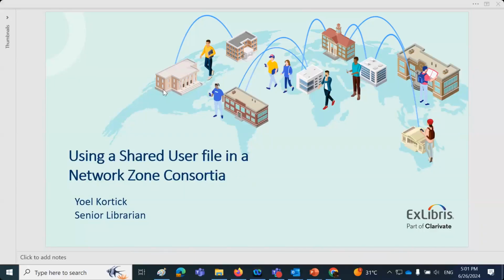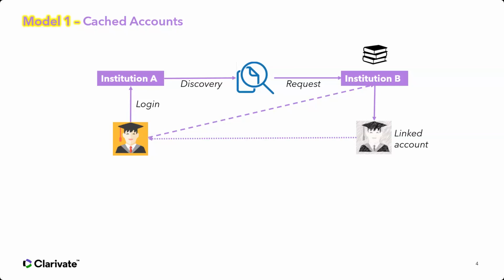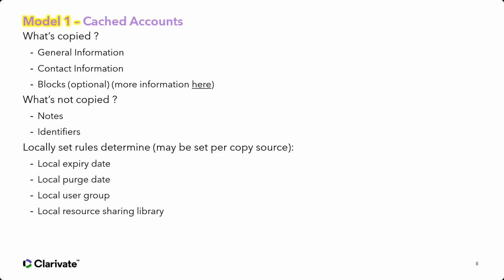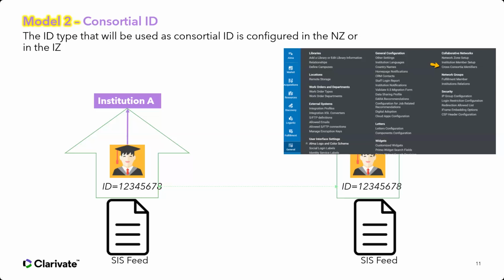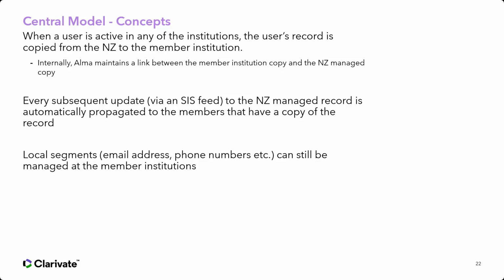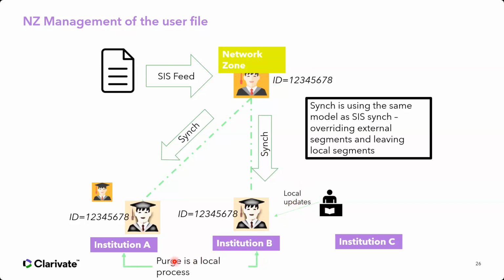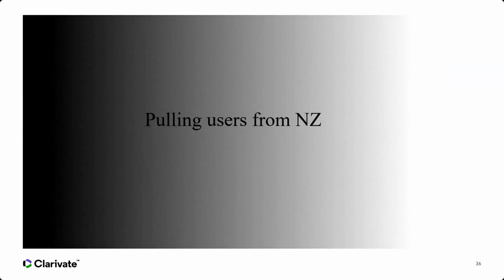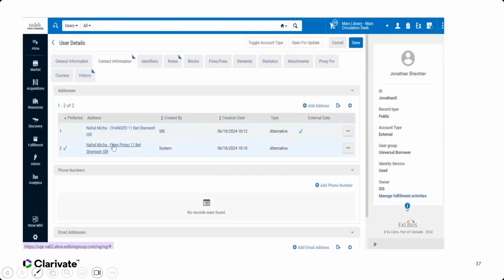Using a Shared User file in a Network Zone Consortia (June 26, 2024)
This session was delivered by Yoel Kortick, Ex Libris Senior Librarian, and Moshe Shechter, Alma Product manager, on June 26, 2024. This is part of the Alma Network Zone Consortia Webinar Series.  To view the whole series as well as accompanying presentations